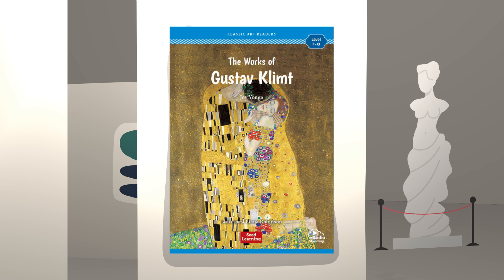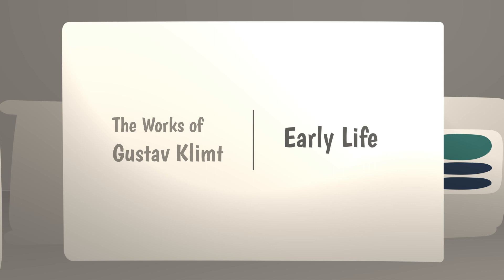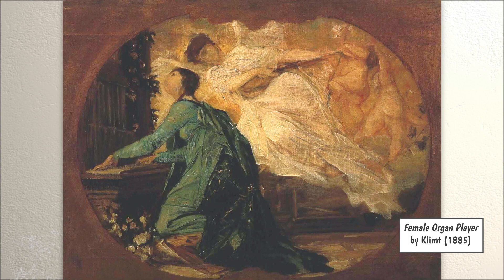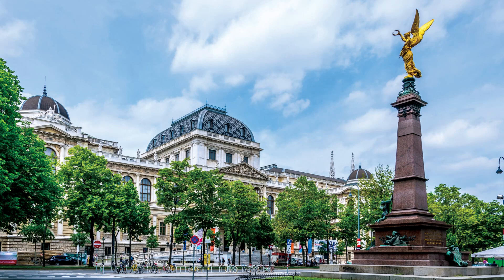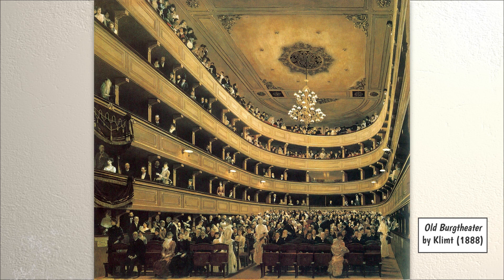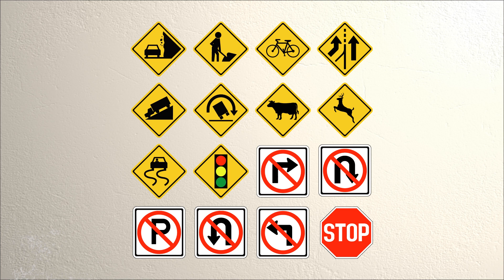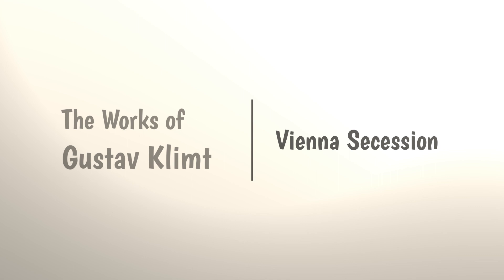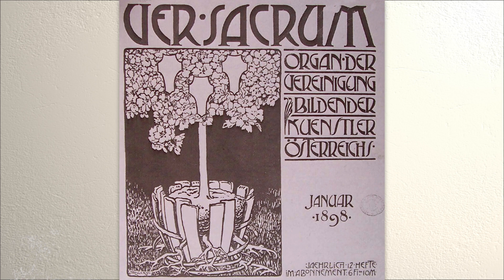Classic Art Readers 3-3 : The Works of Gustav Klimt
🌈Now on sale in paperback

Seed Learning’s Classic Art Readers is a nonfiction series that
explores the lives and works of twenty artists from Renaissance art
through to contemporary art. The series presents facts about the
lives of the featured artists and their world-famous works of art.
Each book in the series allows students to deepen their understanding
of the past while looking from an artist’s perspective.
Students will gain a greater appreciation for fundamental works of art and
develop critical thinking skills allowing them to appreciate the art and cultural
expression around them.

The Works of Gustav Klimt
 • Who was Gustav Klimt?
 • Where can you see his murals?
 • What are some of his famous works?
In The Works of Gustav Klimt, students will find the answers to these questions and much more.

for more information.

- Contents -
(intro) 00:00 •
I. Introduction 00:23 •
II. Early Life 01:03 •
III. Early Work 02:06 •
IV. Later Works: A Change in Art Style 03:26 •
V. Vienna Secession 05:37 •
VI. Legacy 06:45 •